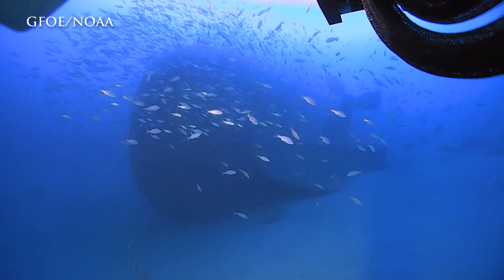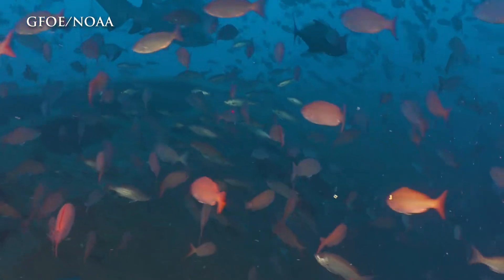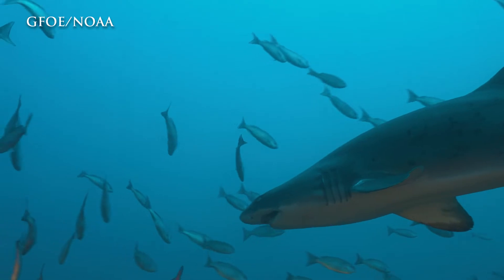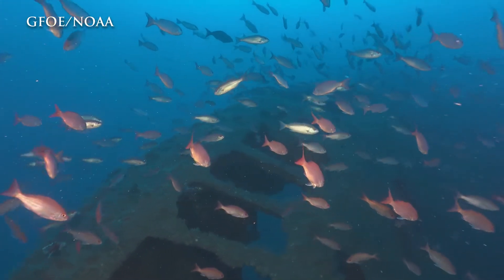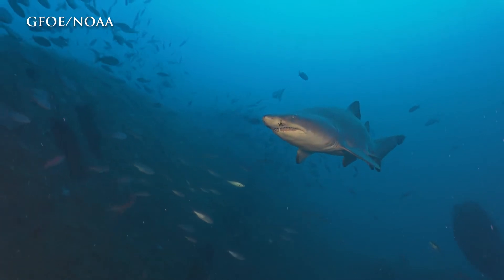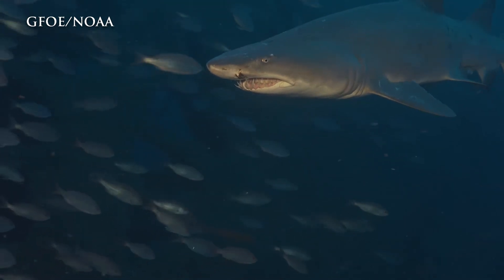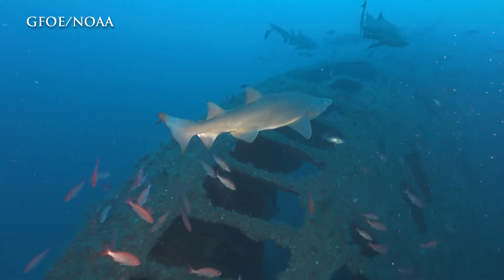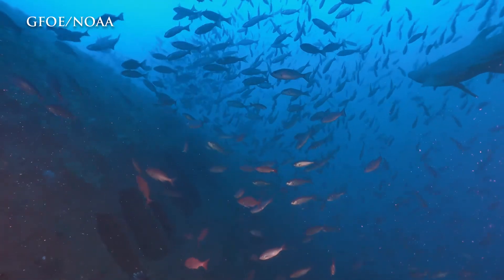Valor in the Atlantic: Ecological Questions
We return to the E.M. Clark for dive five of the Valor in the Atlantic expedition in NOAA Monitor National Marine Sanctuary. This time we focus on the E. M. Clark's new role as habitat for wildlife in the ocean.

Video produced by GFOE video team member Art Howard during the 2022 Valor in the Atlantic expedition.

Follow the Valor expeditions at allwrecks.org and learn more about the Global Foundation for Ocean Exploration